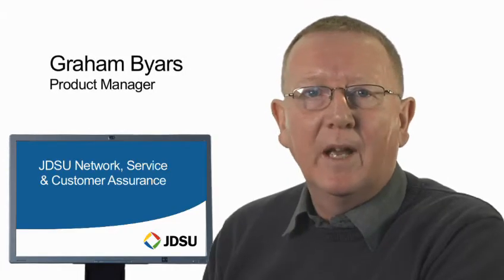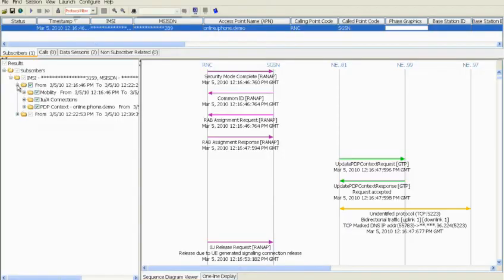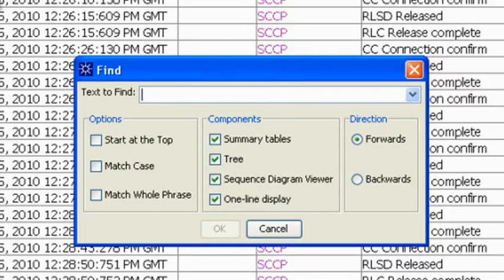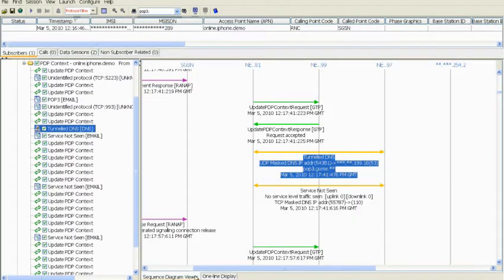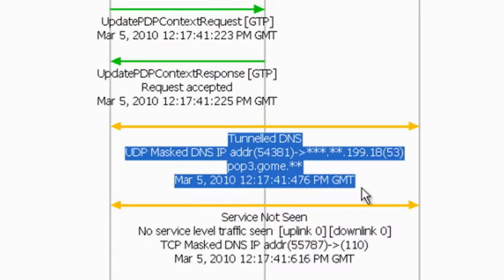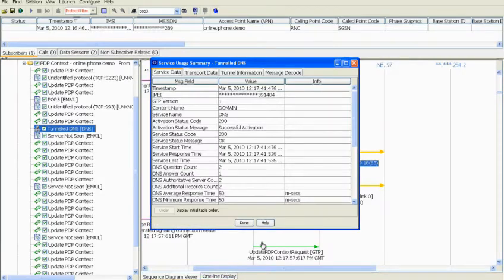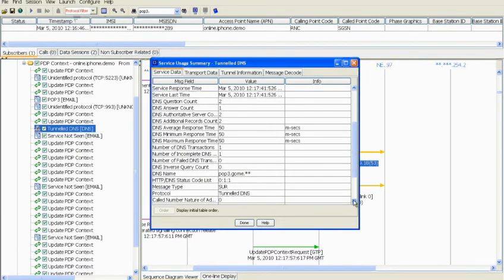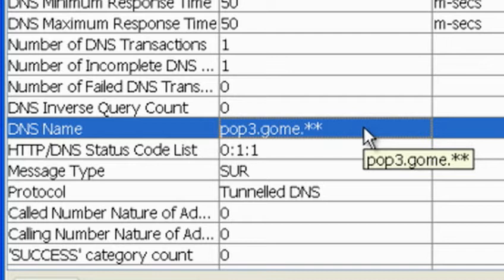There's an 'App' for that too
iPhone JDSUTest & Assurance.
JDSU show that there's even an App for the Network Operator to trace when things go wrong